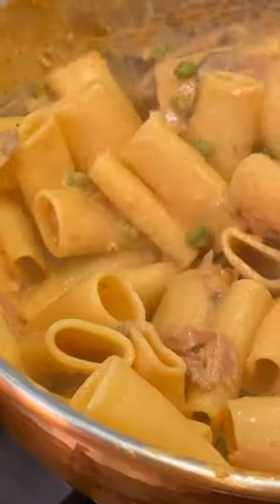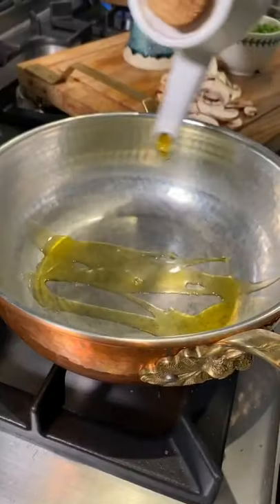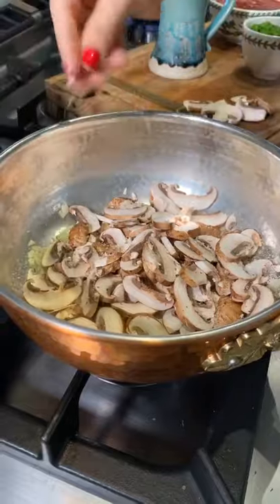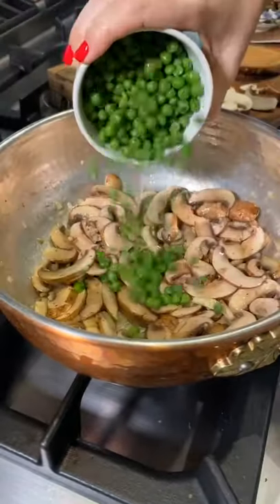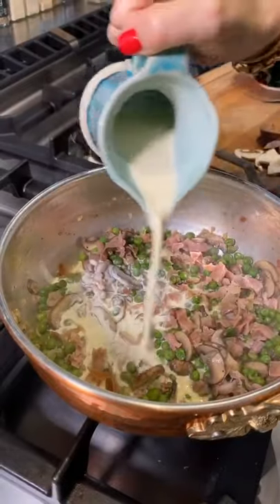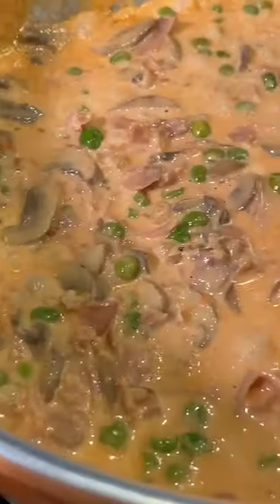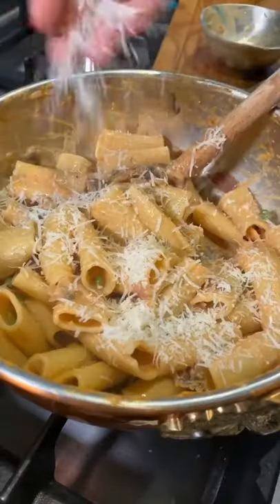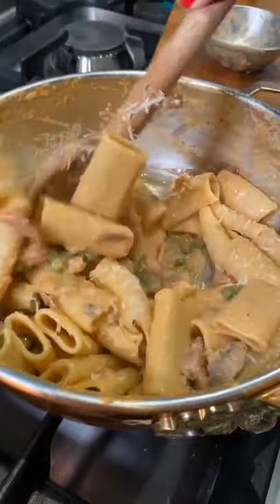You have to try this Pasta papalina from my childhood!